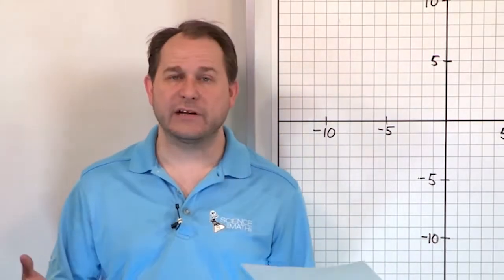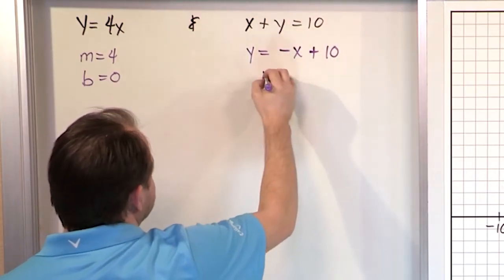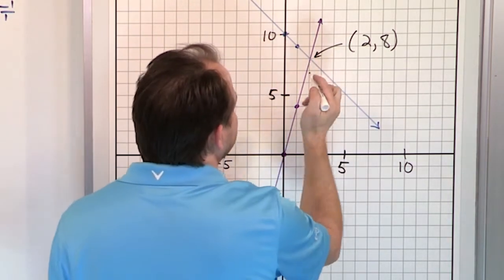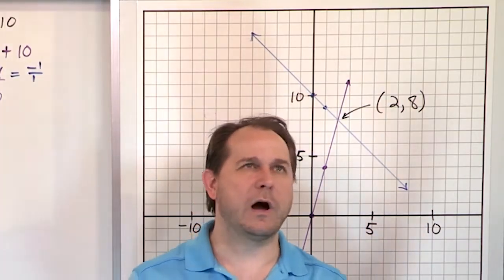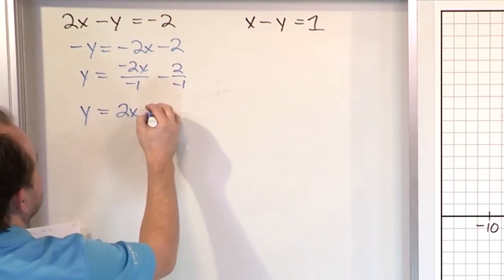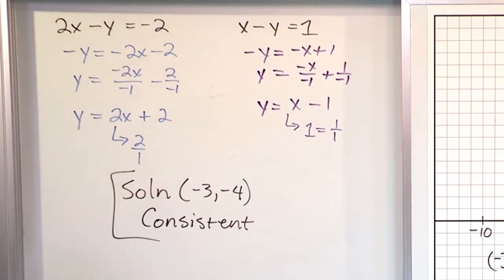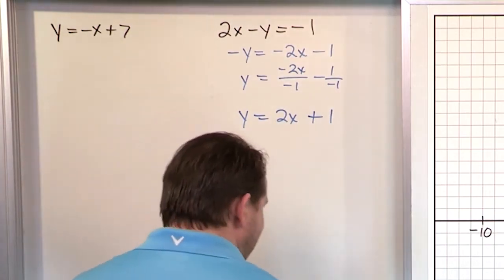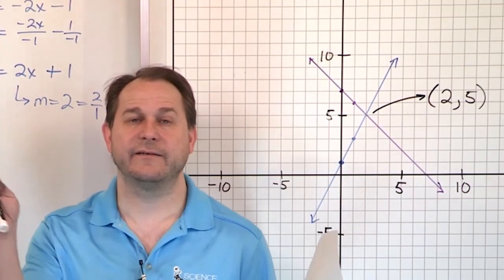Solving Systems of Equations by Graphing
Solving systems of equations by graphing is a fundamental technique in algebra that helps visualize and understand the solutions to two or more equations. This video provides a clear and detailed guide on how to solve systems of linear equations using the graphing method, making the process easy to follow and apply.

The video begins by explaining the concept of a system of equations, where two or more equations are considered together to find common solutions. You will learn how to graph each equation on the same set of axes, using their slope and y-intercept to plot the lines accurately.

Step-by-step examples demonstrate how to determine the point of intersection of the lines, which represents the solution to the system of equations. The video covers different scenarios, including systems with one solution (intersecting lines), no solution (parallel lines), and infinitely many solutions (coinciding lines).

The video also discusses the importance of checking your solution by substituting the coordinates of the intersection point back into the original equations. Visual aids and graphing tips are provided to help reinforce the concepts and ensure accurate graphing.

Ideal for students, teachers, and anyone studying algebra, this video simplifies the process of solving systems of equations by graphing, helping you build confidence in your ability to tackle these problems effectively.